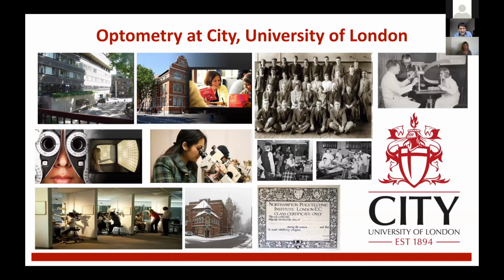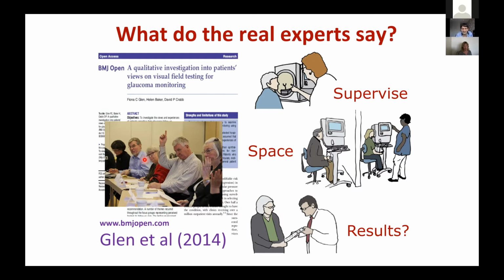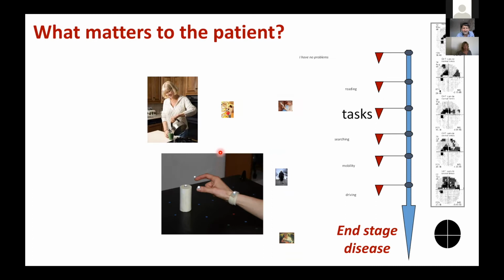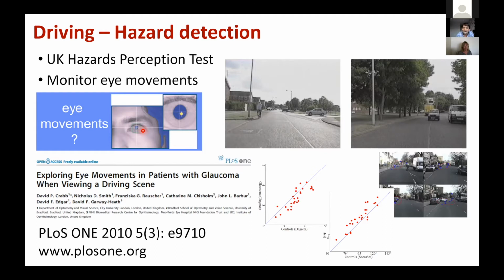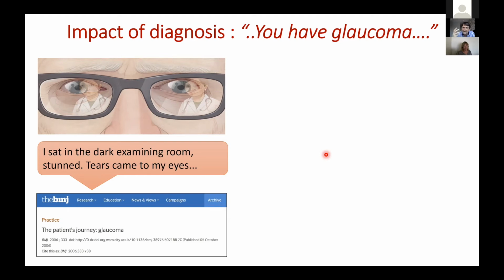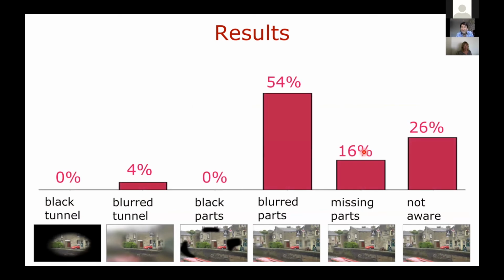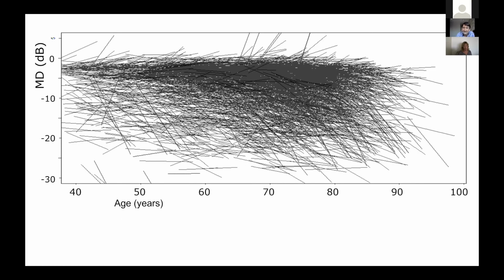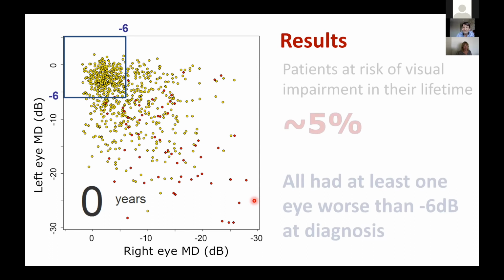Glaucoma Support Group: How does glaucoma 'look' and what's Kate Moss got to do with it?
Our new digital support groups allow you to attend from the comfort of your own home and have your questions answered.

Our session 'How does glaucoma 'look' and what's Kate Moss got to do with it?' on June 3 2021. We were joined by Professor David Crabb, Professor of Statistics and Vision Research at City University London.

Are you interested in attending one of our upcoming meetings? You can see all our upcoming events on our